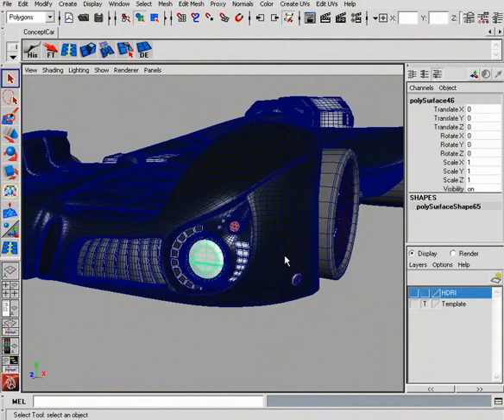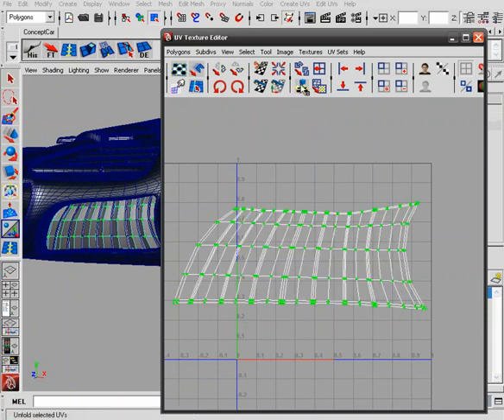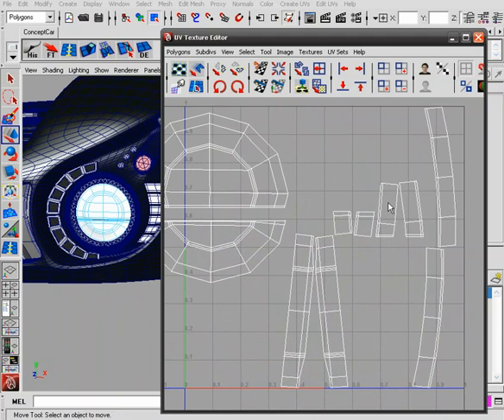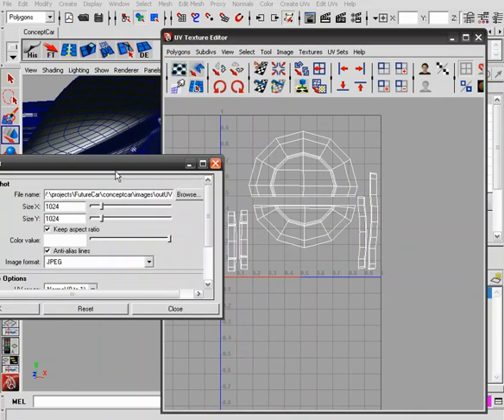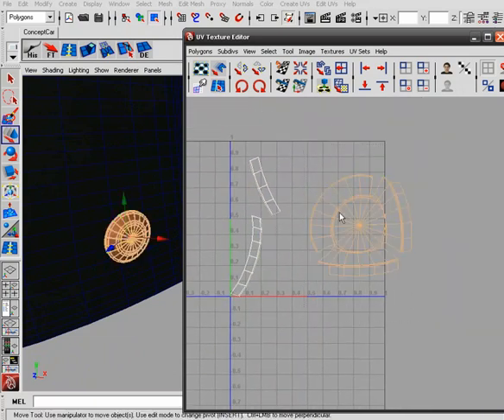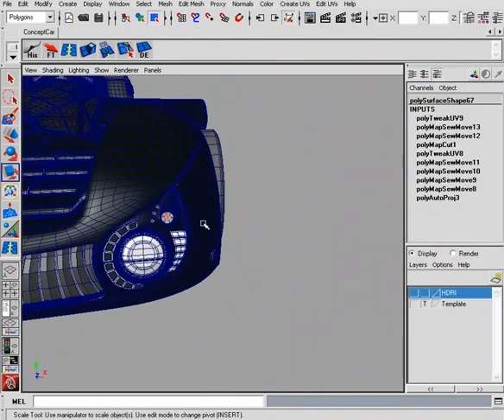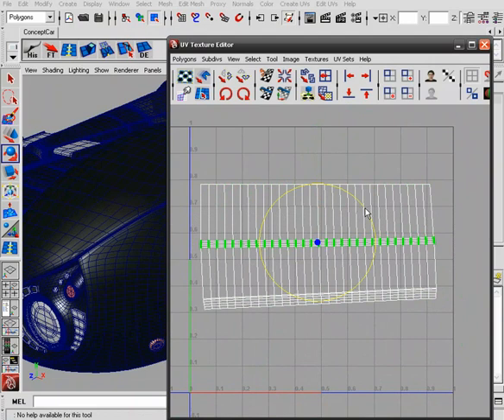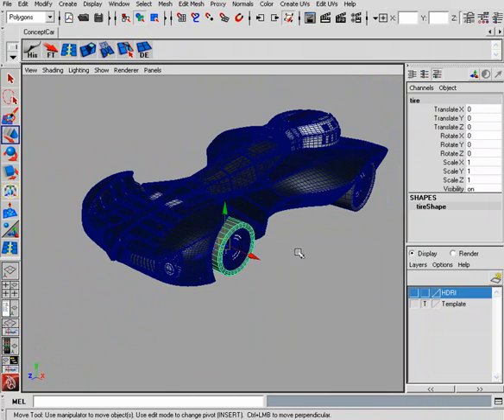lay out uv's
awesome Tutorial from DT...u can alwayz buy them onlin
cheers..